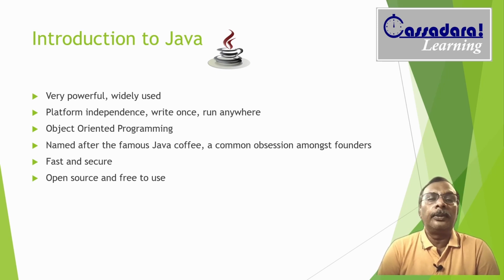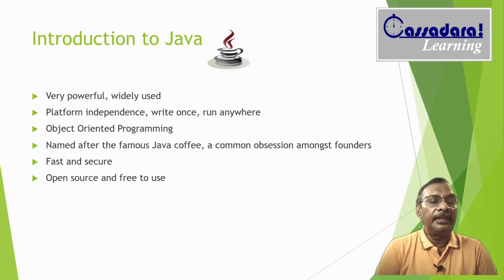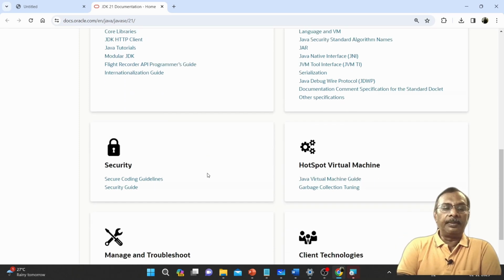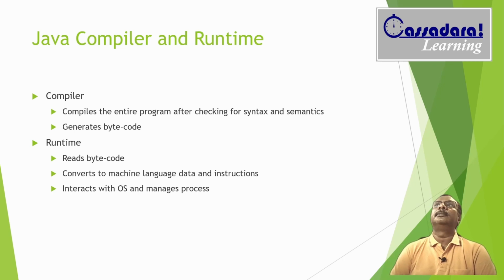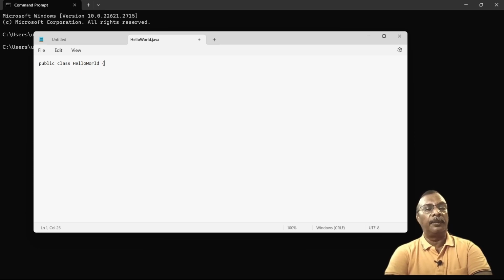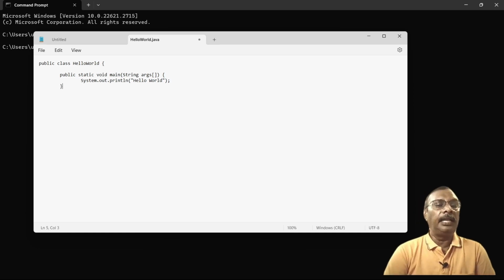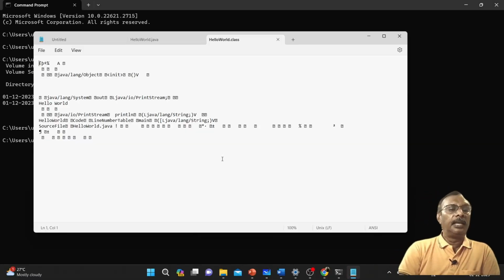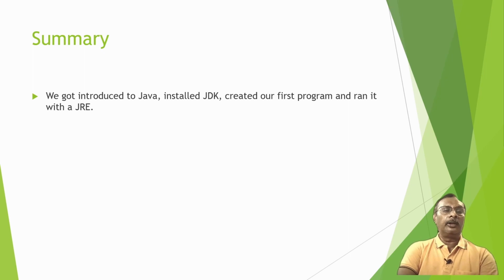5. Introduction to Java programming language - For non-technical people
In this session we get introduced to Java, the popular programming language and learn how to install Java Development Kit, write a simple Java program , compile and run it.